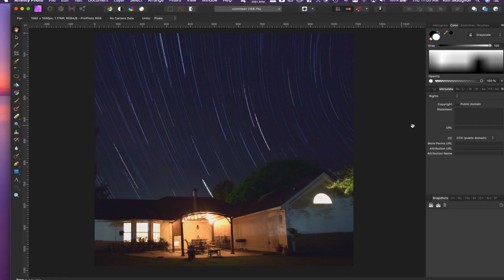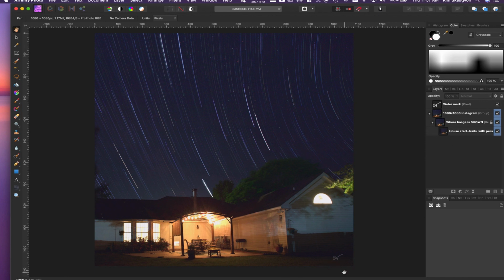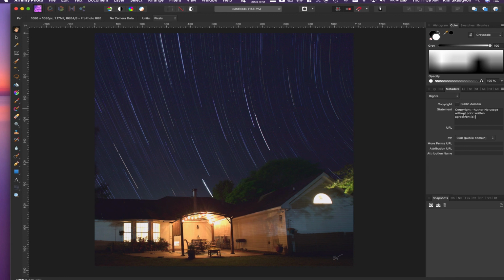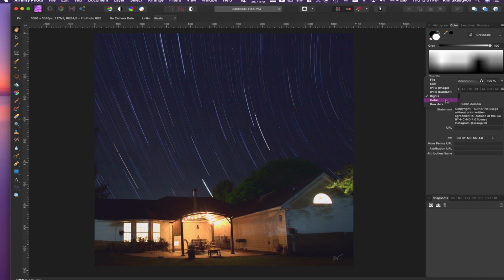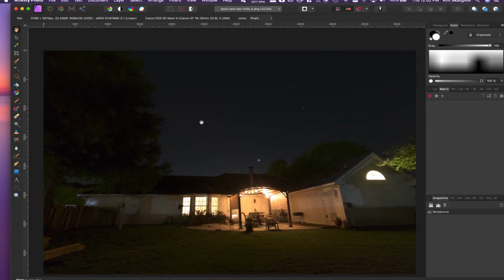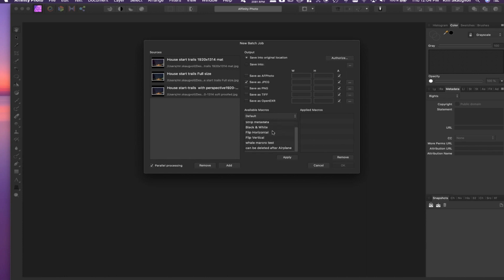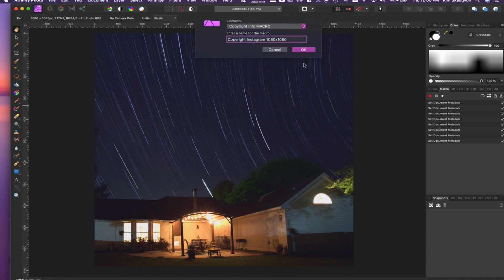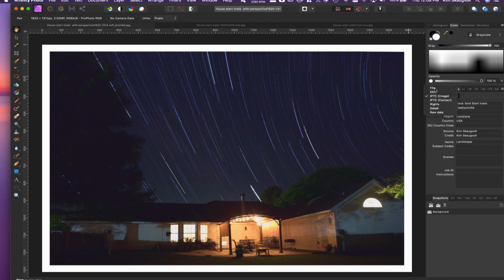How To Create And Use Macros To Speed Up Your Workflow In Affinity Photo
In this tutorial, I'll show you How To Create And Use Macros To Speed Up Your Workflow In Affinity Photo.

I'll show you how to create and use macros to speed up your workflow in affinity photo, this can be a little finicky to get set up and use it right, but we'll find that out in this tutorial. Once you got it will speed up your workflow immensely.

Macros can be used for almost anything, that is repetitive work and is going to be the same across multiple photos/images.

What platforms are supported? Windows, OSX, and iOS

Get Access To Stock Photos from within Affinity Photo.